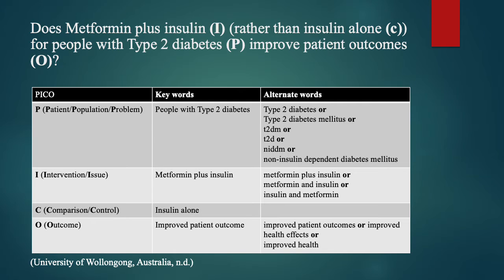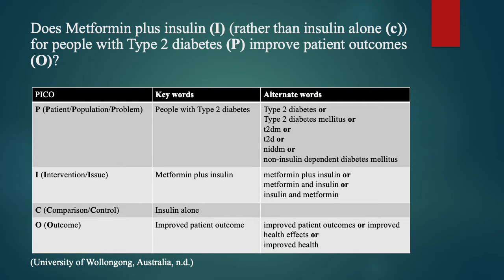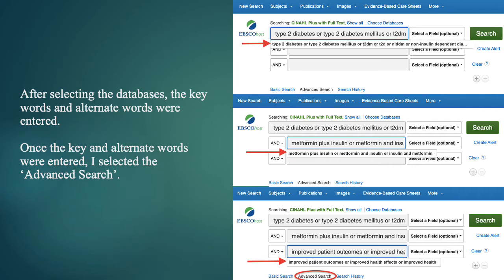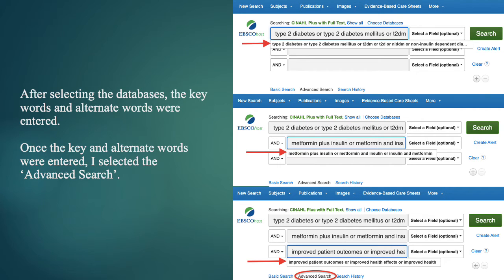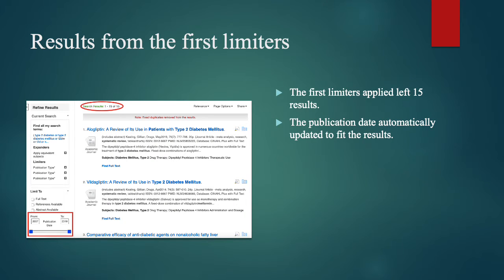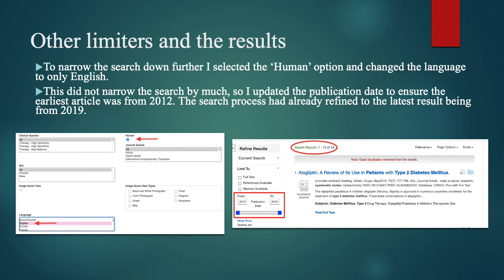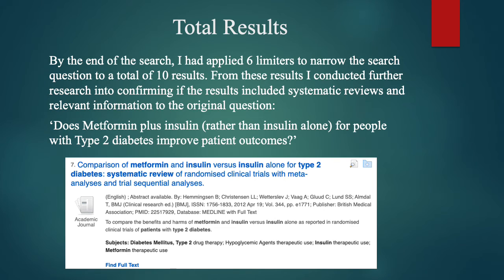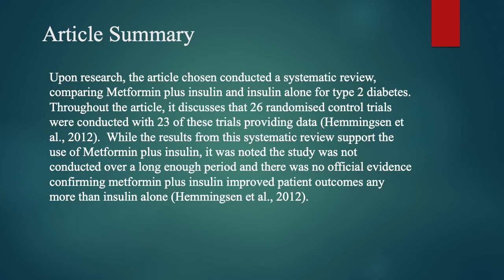Assessment 2 Video Presentation 1